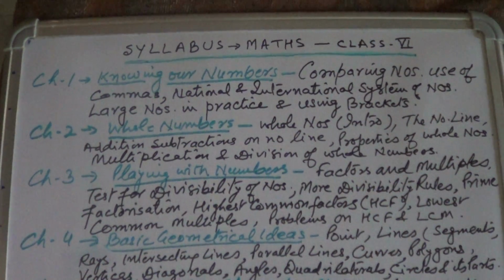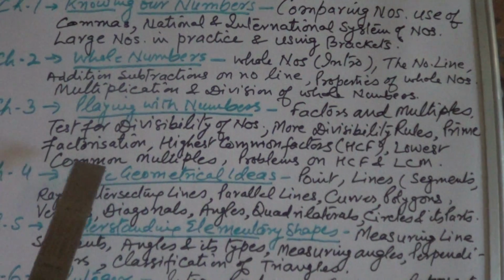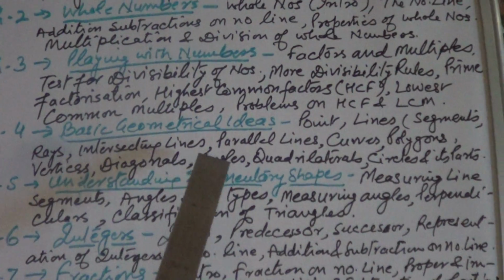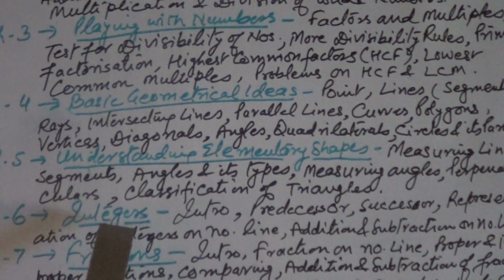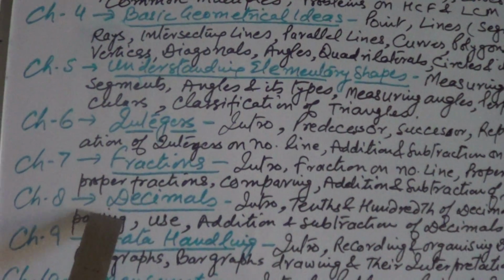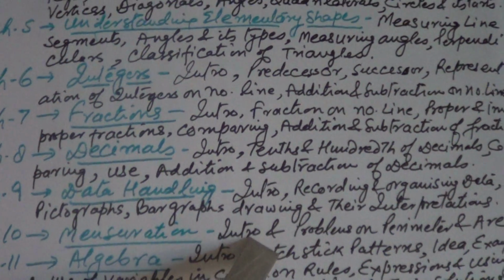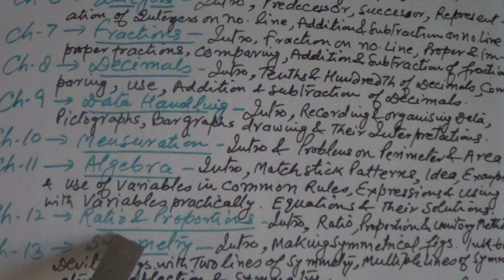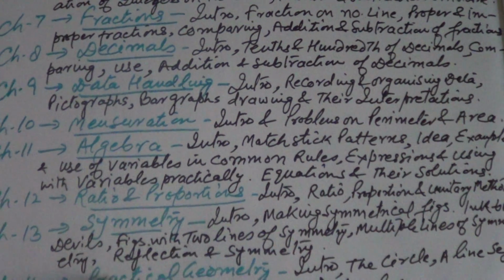Class 6th Detailed Syllabus | Maths | CBSE